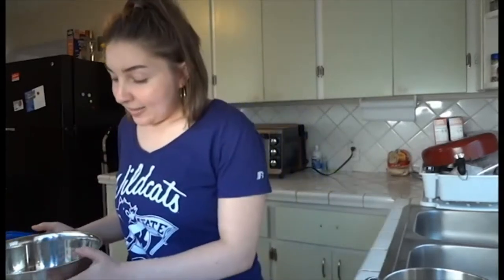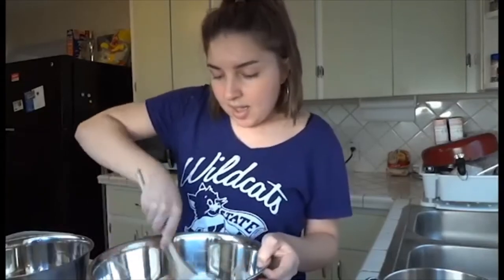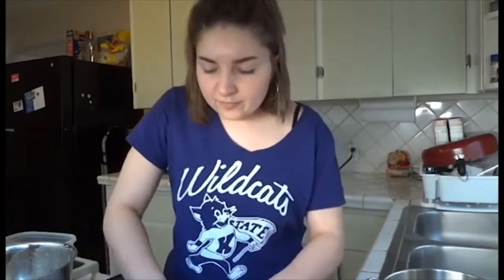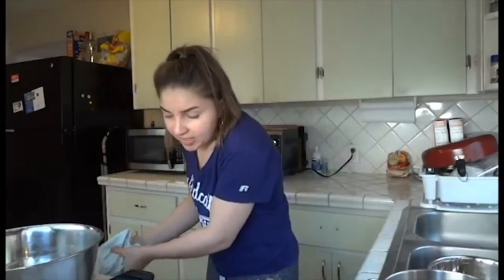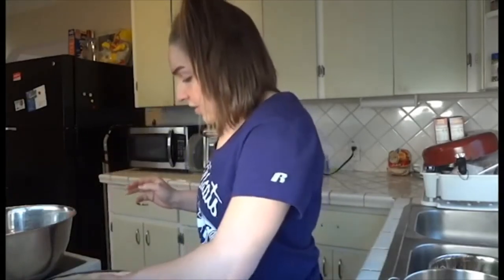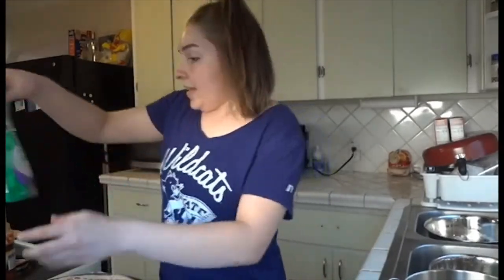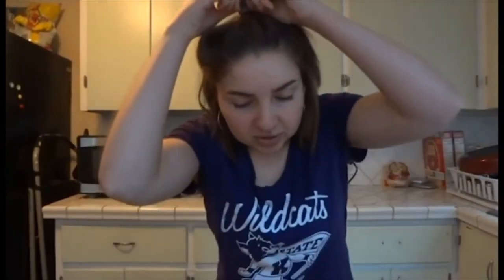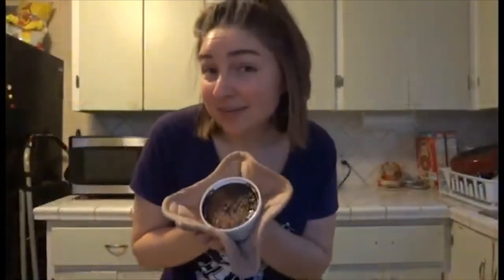Christina's Cooking Corner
K-State's very own Christina Wilson is making a delicious dinner, won't you join her?